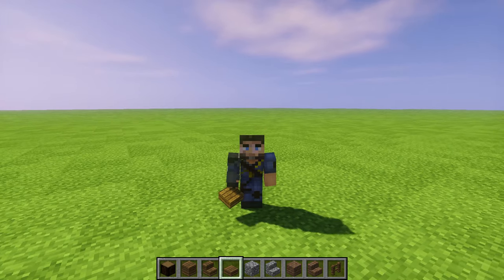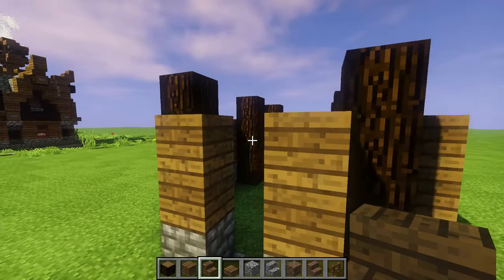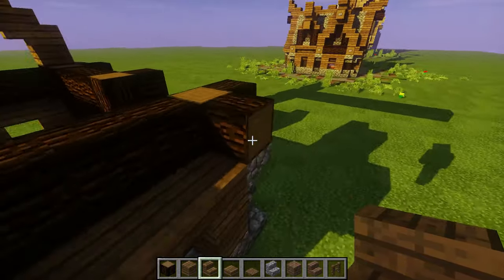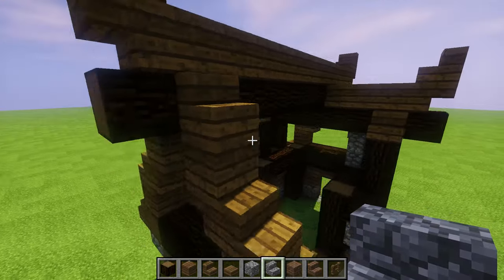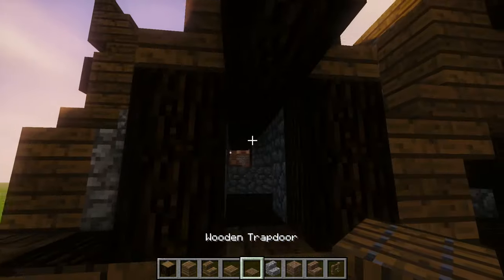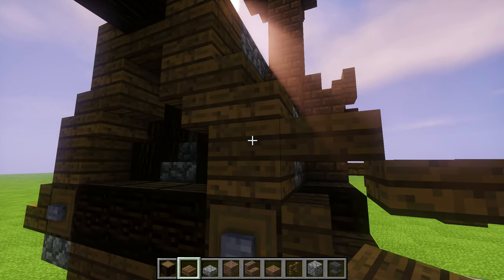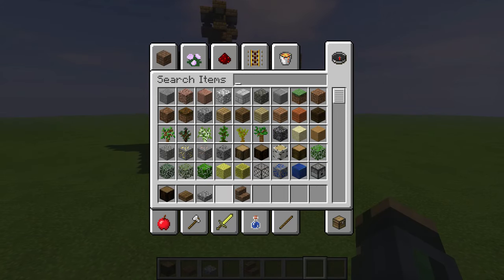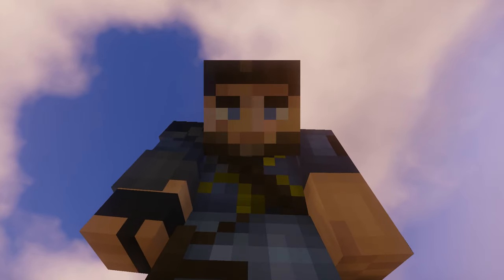Minecraft - Building with Sausage - Starter Bakery [Vanilla Tutorial]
Let's build a New Starter Minecraft Bakery!!!

► Shader Pack: Sildurs Vibrant Shaders v1.152 High

Intro Clip

Intro Clip